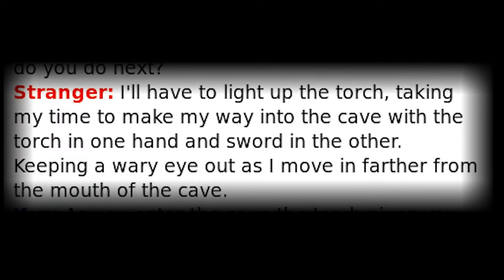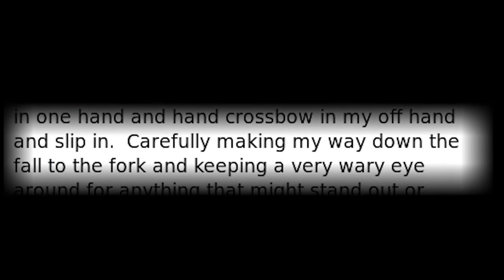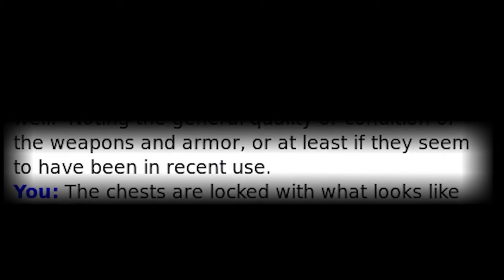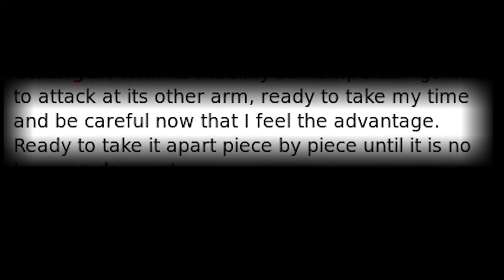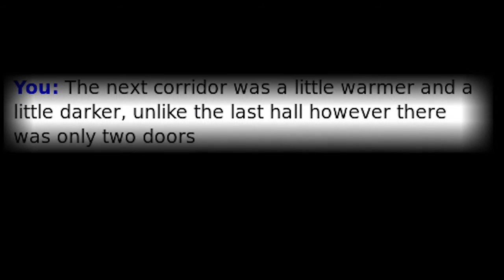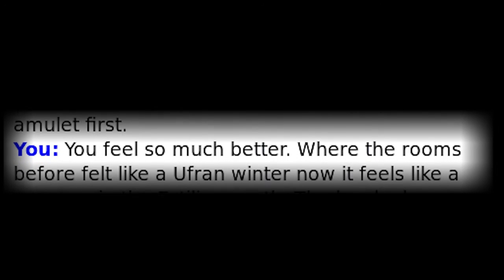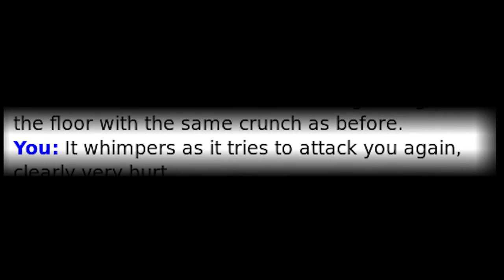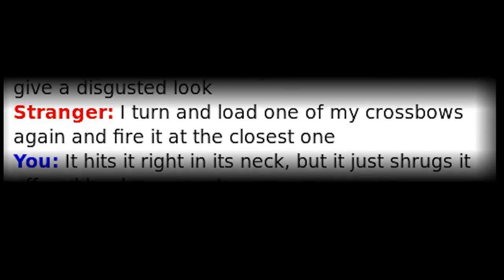The Hammer of Judgement | Omegle D&D Story #3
Hey guys, so this is the story that me and Stranger put together. Like always all the dice rolls, hp tracking and statuses were done by me. I tried a bit of a different editing style with this one with the rolling text and I think I'm going to go with that from here on out, it may seem a bit jankey now but I just need some time to get used to it